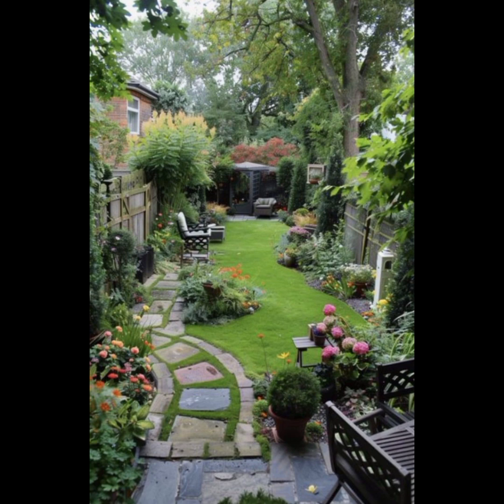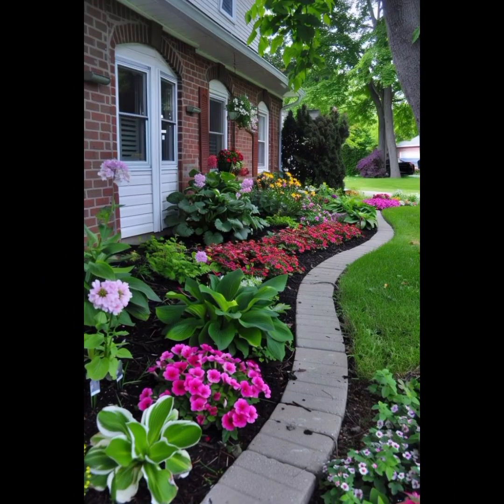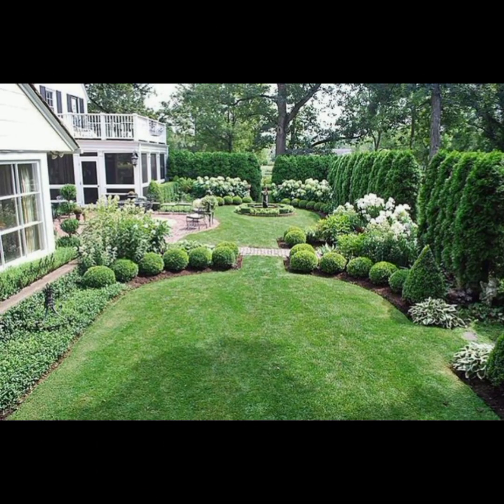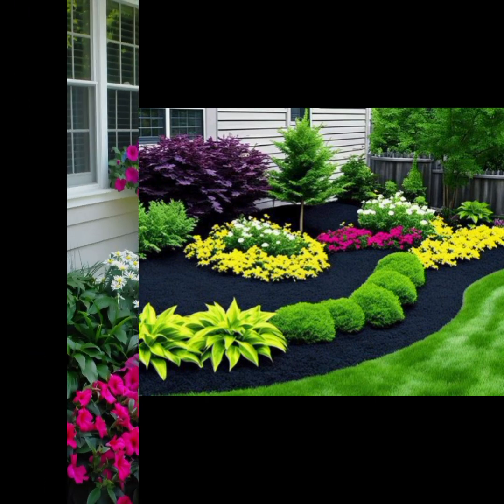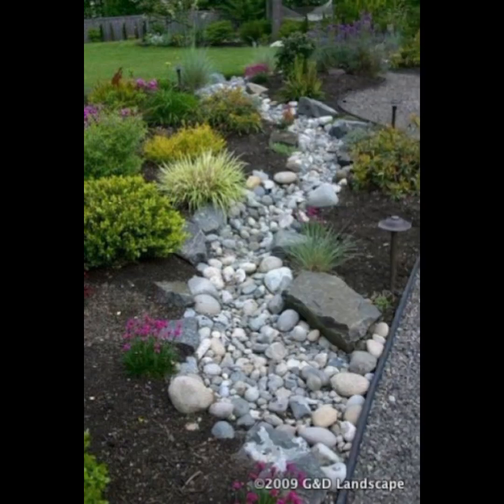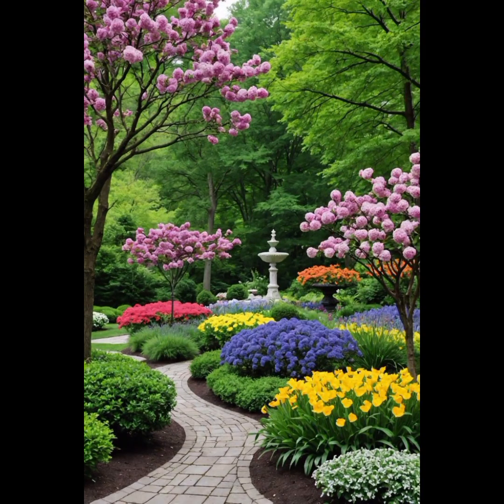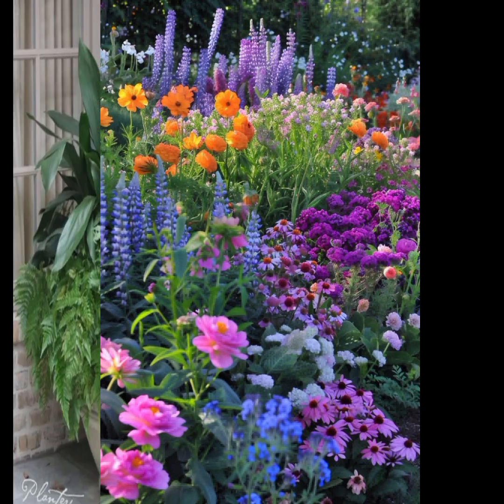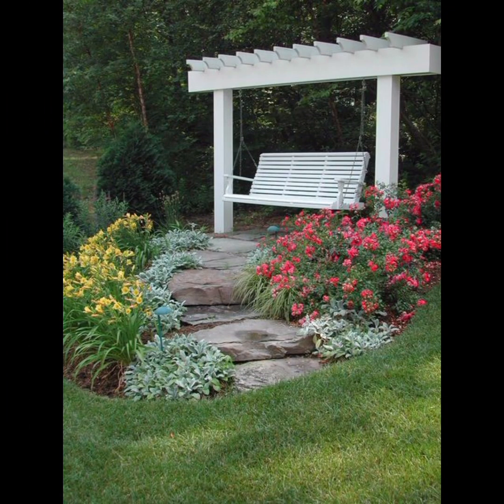Ideas for decorating the backyard and garden of a country house / More than 100 examples#greenhouse